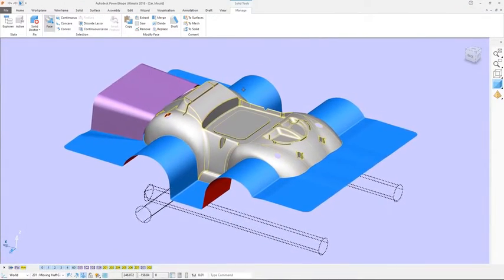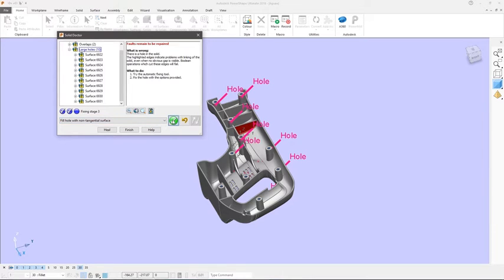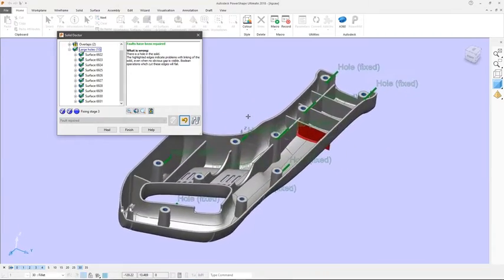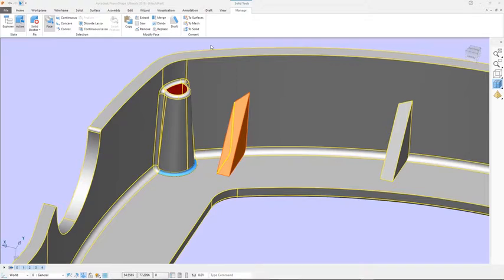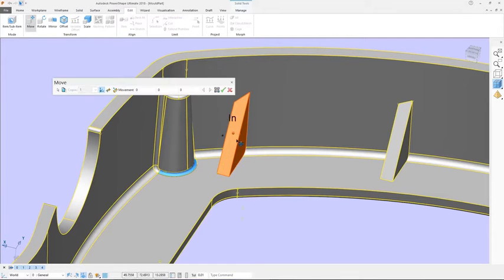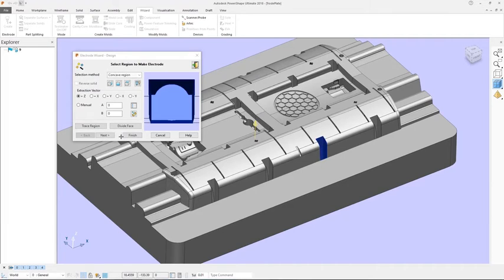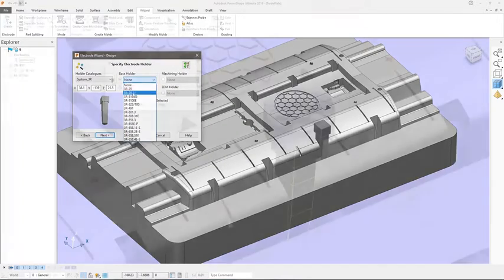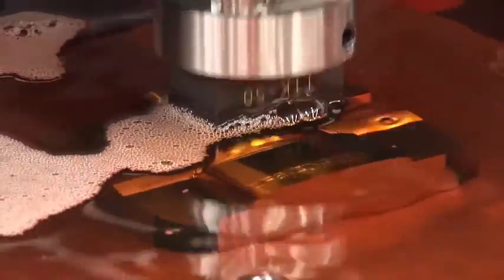Descubra como o PowerShape está sendo usado